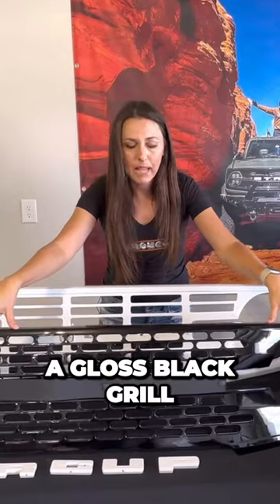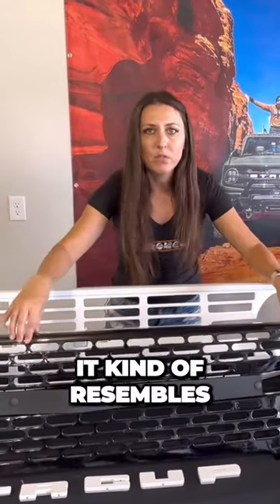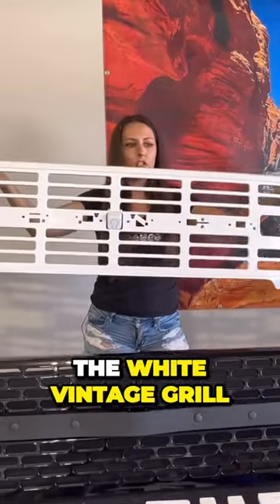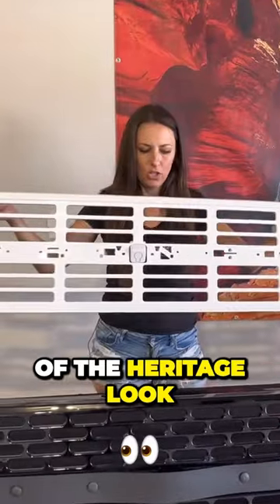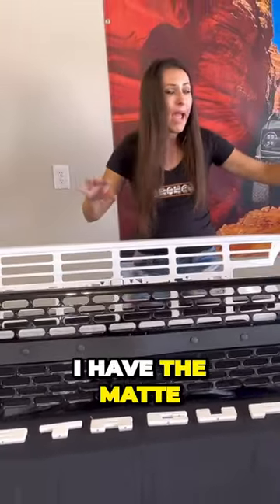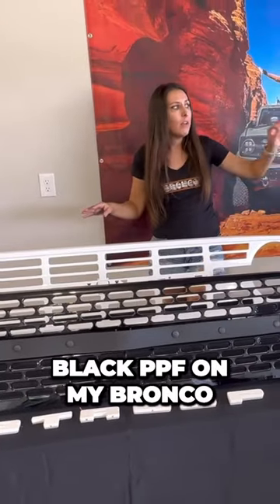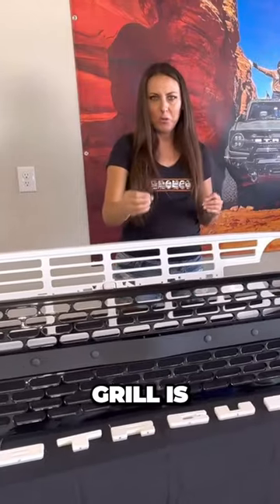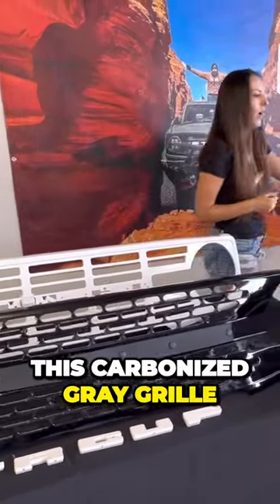Different grilles options for Ford Bronco